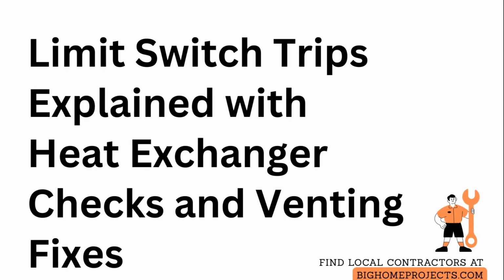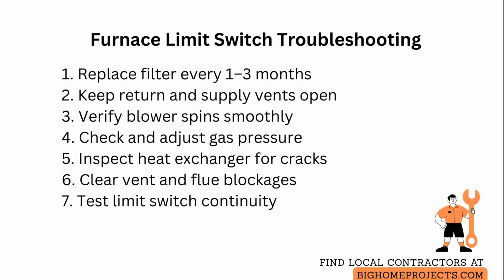Limit Switch Trips Explained with Heat Exchanger Checks and Venting Fixes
A tripping furnace limit switch often signals overheating or safety faults and homeowners search for furnace troubleshooting, limit switch replacement, and HVAC repair tips to fix it quickly. Learn how to check airflow by replacing air filters and inspecting supply and return vents, test the blower motor and limit switch continuity, and spot heat exchanger damage or cracked exchangers that require professional attention. This guide covers common causes like clogged filters, blocked flues, high gas pressure, and faulty controls, and offers actionable steps for safe furnace maintenance, when to call a technician, and how to find local HVAC contractors and repair services.

About Us